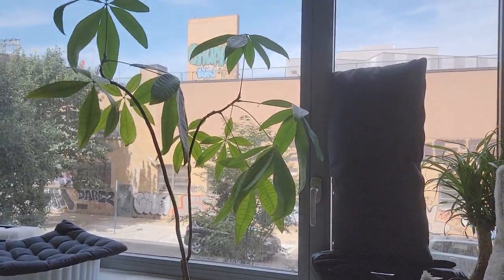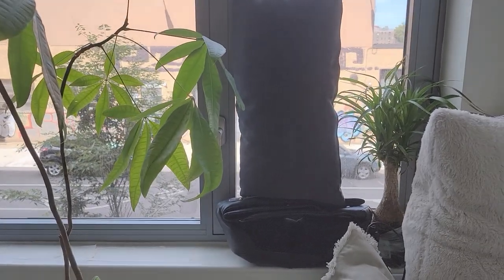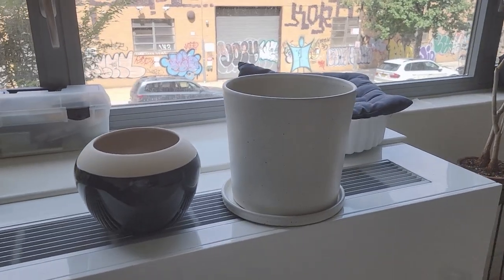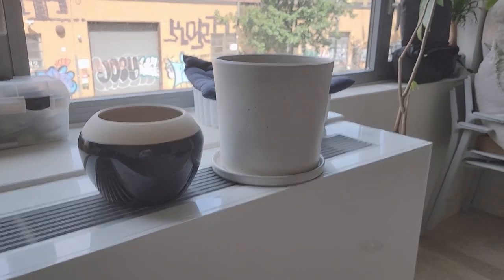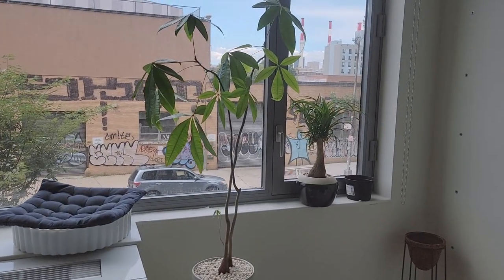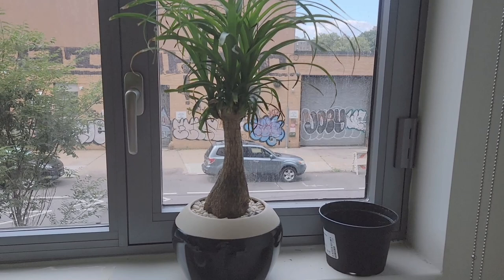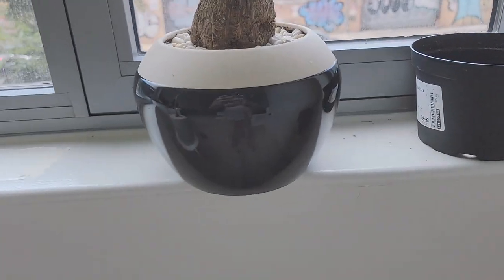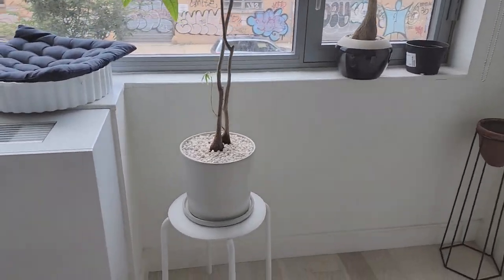DOGGY SITTING AND MOVING OUT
^･ｪ･^ Instagram: __.henri.__

10% Ana Luisa use code: HAE__BAE10